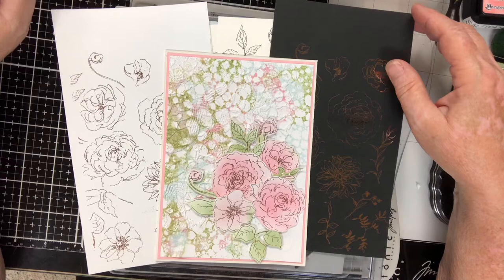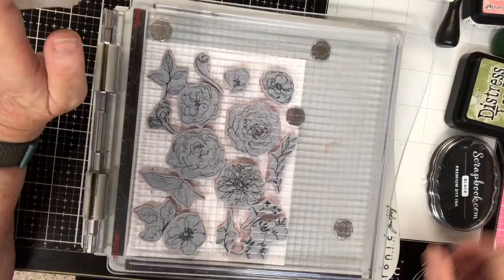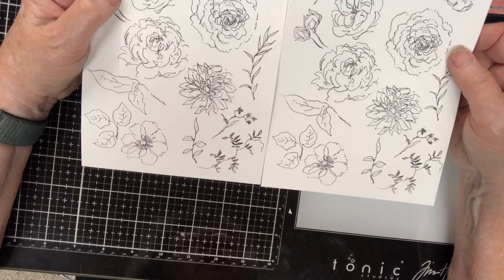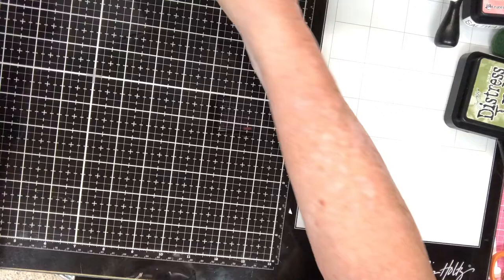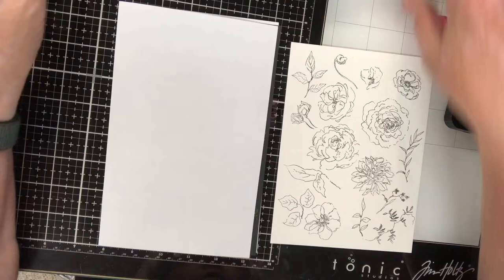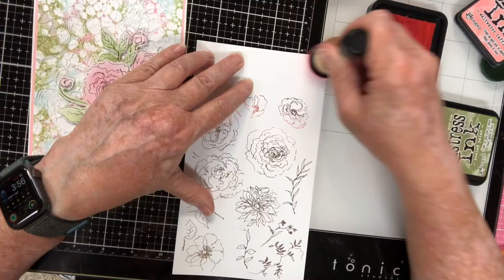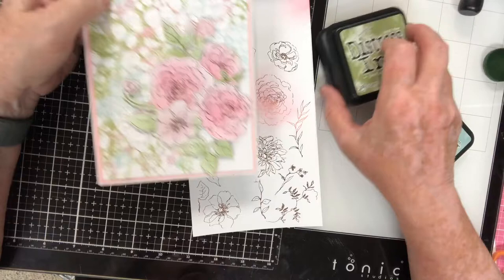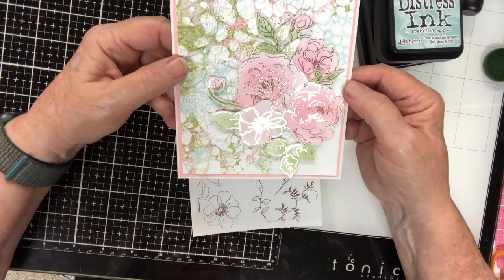Toner foiling with stamps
This is a demo of how I use rubber stamps to be able to use toner foil with them.